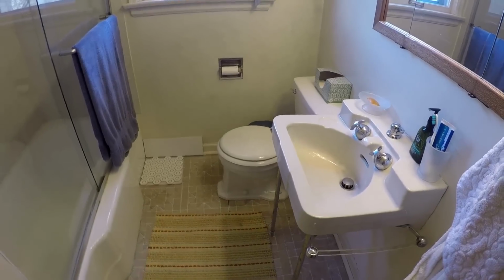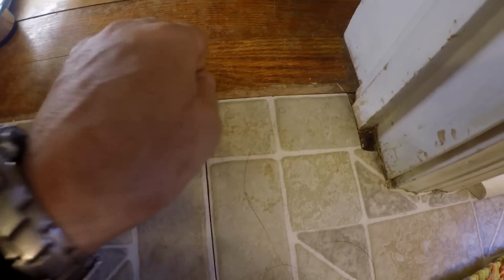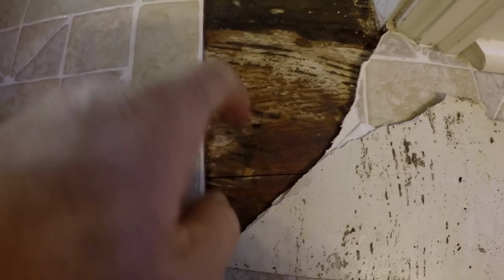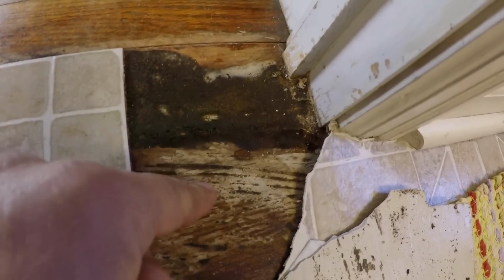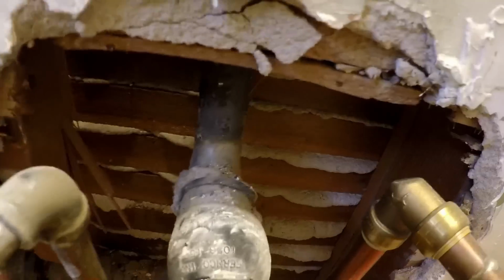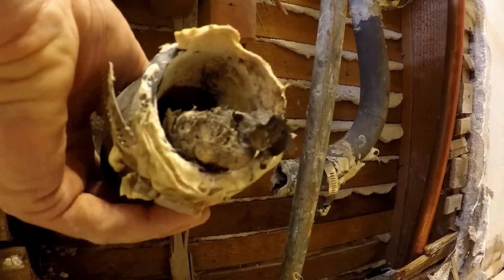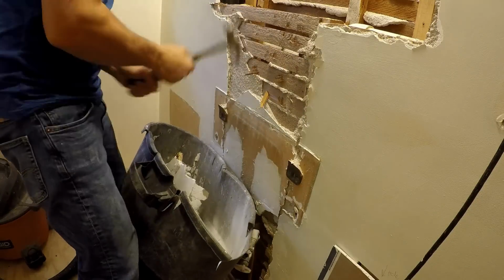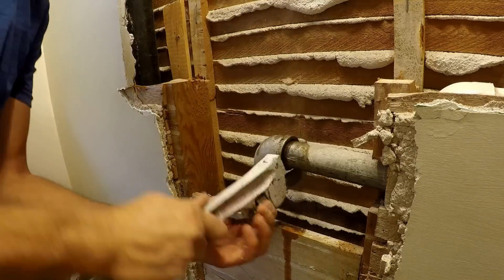$20,000 Bathroom Remodel Start To Finish | THE HANDYMAN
There are 19 detailed videos of this project here is a link to the play list

Link to this awesome sink. Paint sprayer on Amazon
Wood Working Slingshot
Here is the pocket hole jig
Electrical tape
Dewalt table saw
Saw blades for $1
New Laptop
DeWalt table saw

DeWalt safety goggles

Silicone wedding ring

$1000 toilet seat

Tile saw

Cordless shopvac